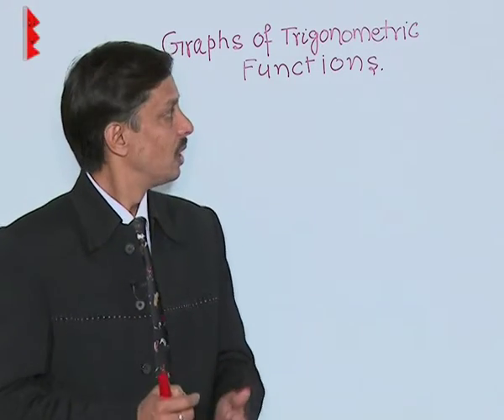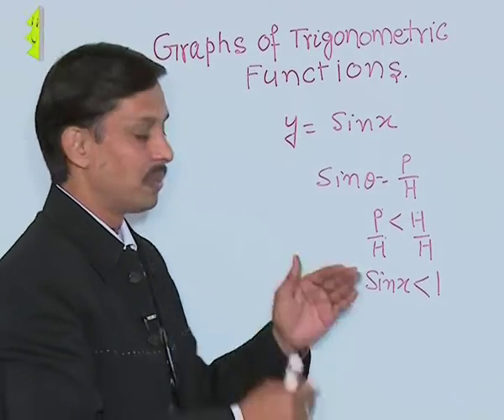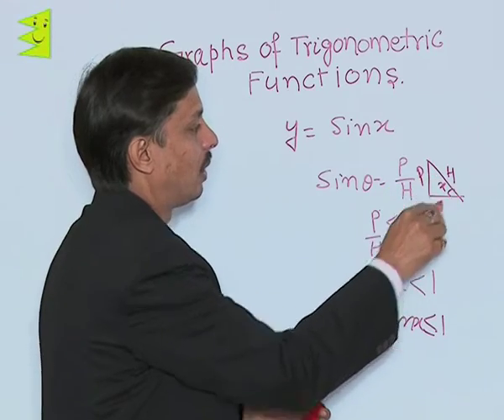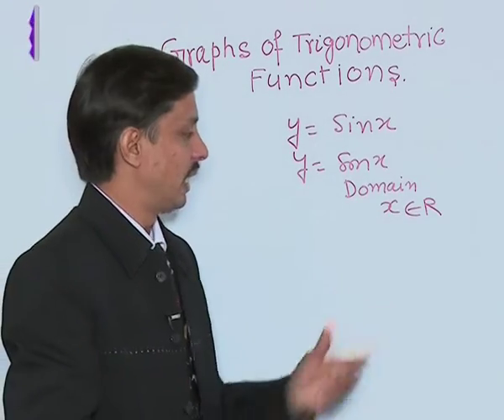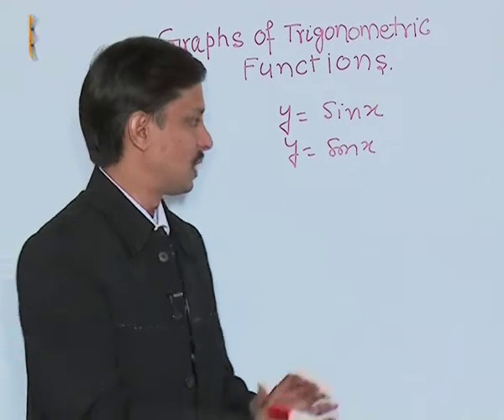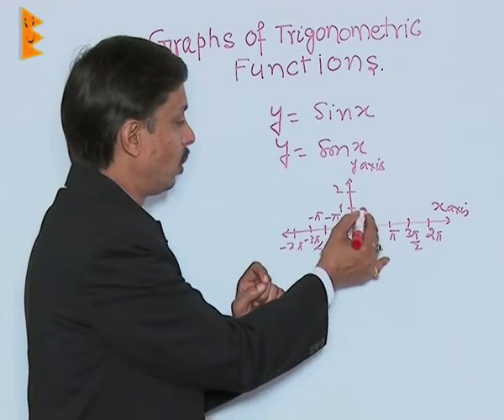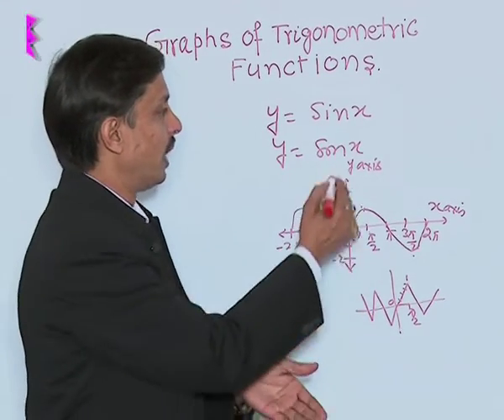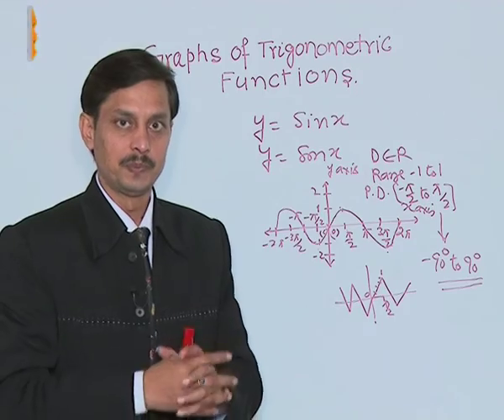CBSE Class 11 Maths Trigonometric Function Graphs of Trigonometric Functions-1 |Extraminds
Topic: Graphs of Trigonometric Functions-1
Extraminds